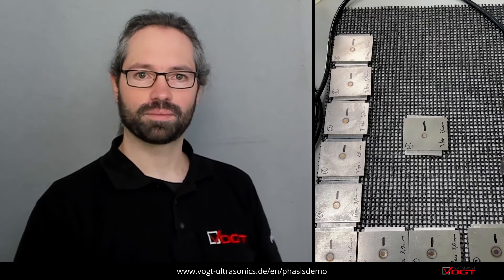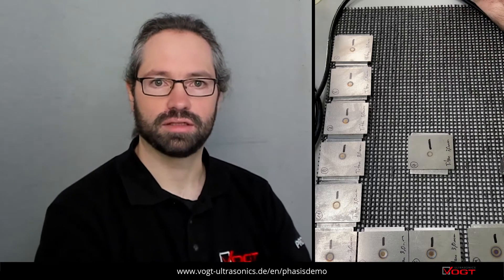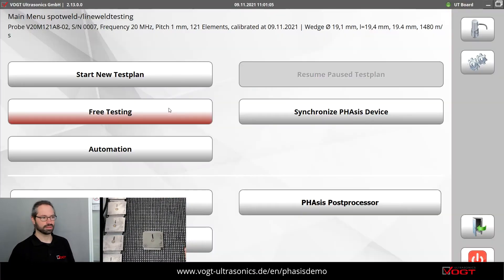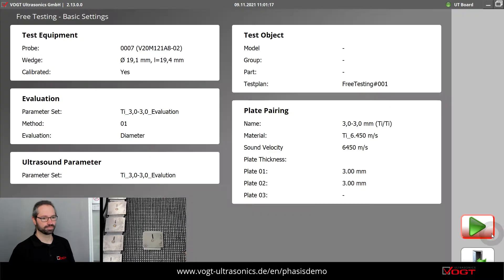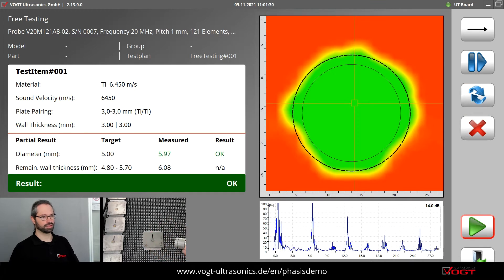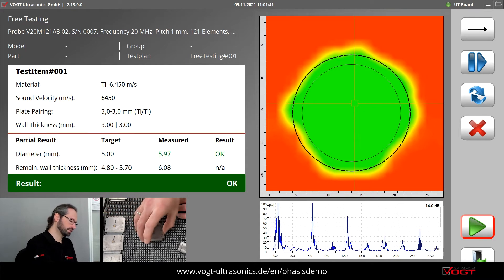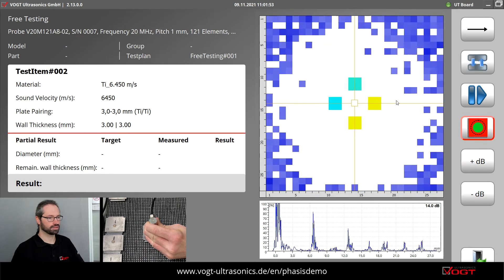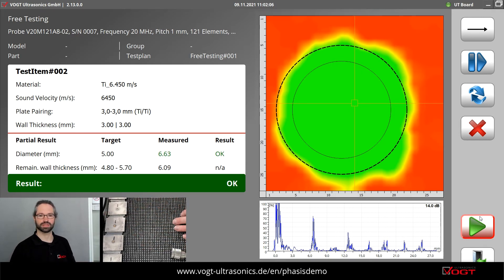Ultrasonics inspection of titanium Spot welds of the aerospace industry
The PHAsis family of ultrasonic inspection systems reliably inspects steel, aluminum & titanium spot welds. It is ideal suited for the inspection of 2- and 3-sheet joints with a single sheet thickness of 0.6 - 5mm. In addition to manual inspection, it is also suitable for use with robots.